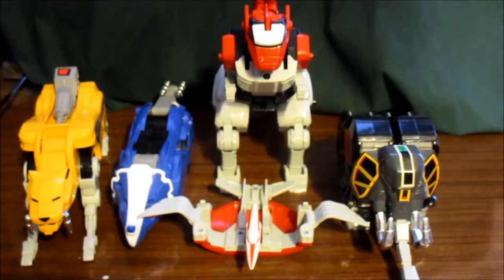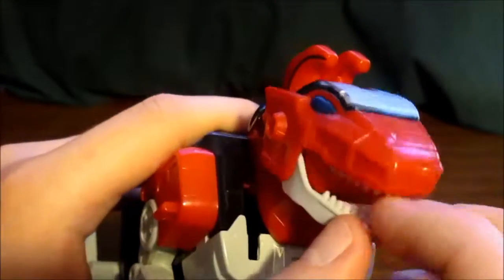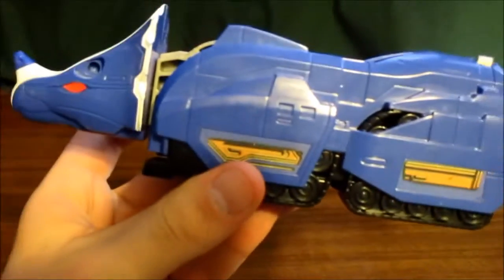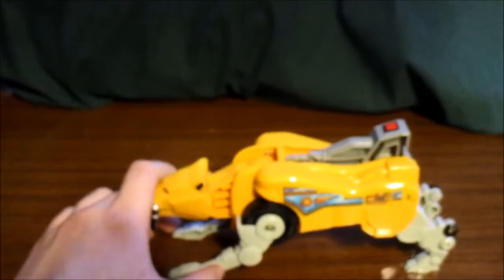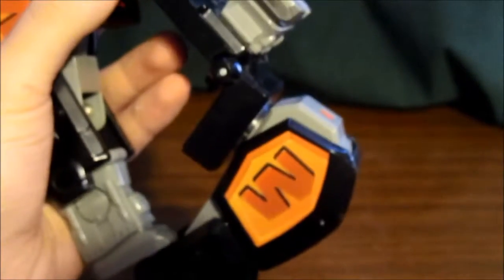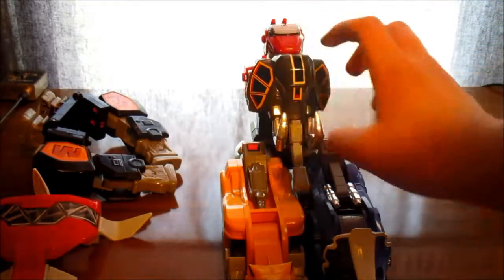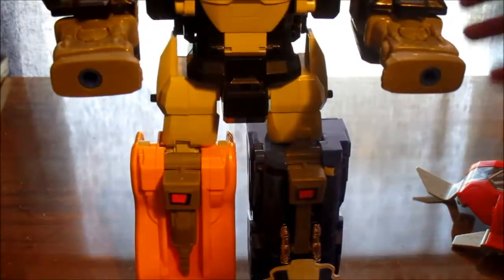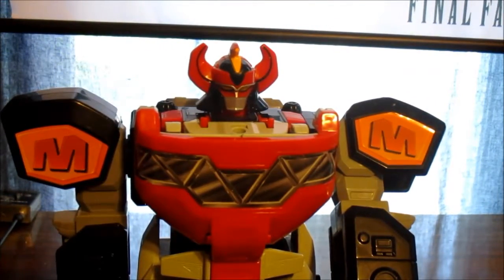MMPR Dino Megazord Toy review (Toy Review #20) (OLD)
In this toy review we take a look at each individual zord and see just how cool each of them can really be! We also combine the zords into the all feared tank mode! Then they will rise up to give birth to the mighty Dino Megazord! Hope you enjoy!